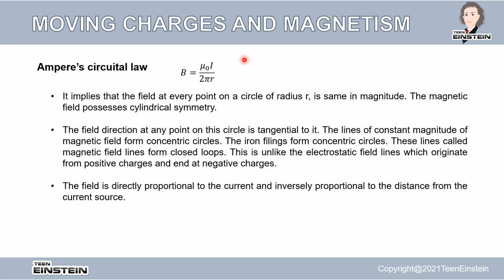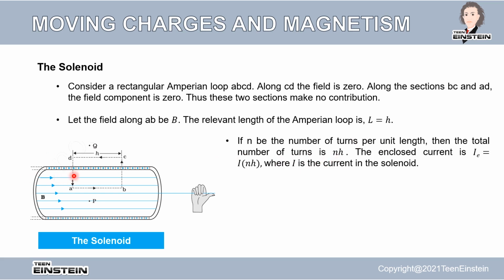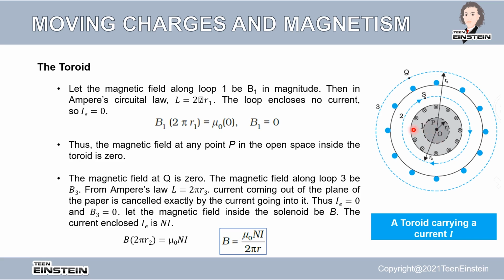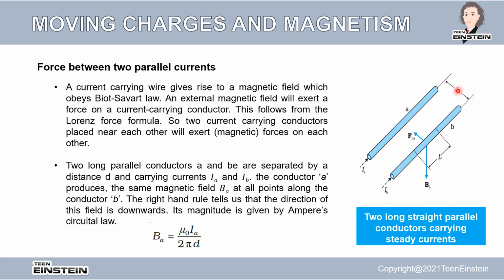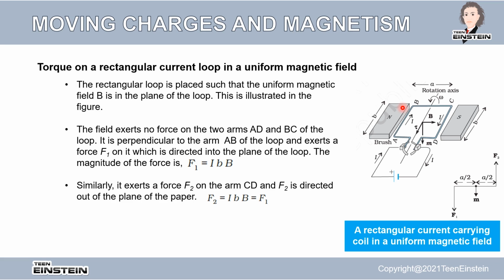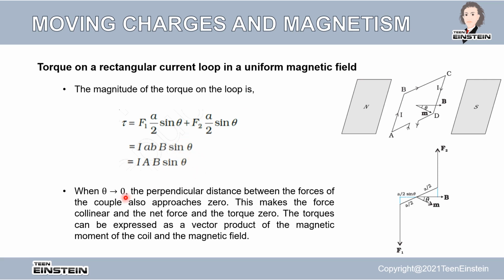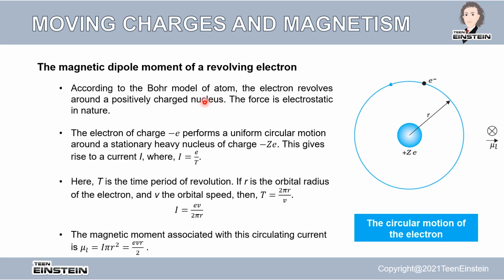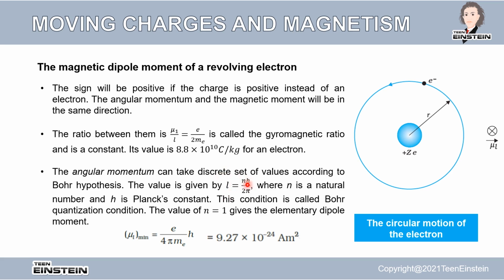TeenEinstein| moving charges and magnetism |The solenoid and the toroid | Class 12 |NEET | IIT JEE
magnetic force
motion in a magnetic field
motion in combined electric and magnetic fields
magnetic field due to a current element,
Biot-Savart law
magnetic field on the axis of a circular current loop
The solenoid and the toroid
Force between two parallel currents, the ampere
torque on current loop, magnetic dipole
The moving coil galvanometer
moving charges and magnetism class 12
moving charges and magnetism class 12 one shot
moving charges and magnetism class 12 physics wallah
moving charges and magnetism one shot
moving charges and magnetism class 12 pw
moving charges and magnetism class 12 important questions
moving charges and magnetism class NCERT solutions
moving charges and magnetism class Jee
moving charges and magnetism class 12pyq
moving charges and magnetism
maganetic Field Due to a Current Element
Biot-Savarts Law
Ampere's Circuital Law and it's Applications
Right-Hand Thumb Rule
The Moving Coil Galvanometer Part 1
Numerical Problems on Moving Coil Galvanometer
neet coaching
iit coaching
jee coaching
cbse coaching
board exam
neet moving charges and magnetism question papers
ncert moving charges and magnetism question papers
cbse moving charges and magnetism question papers
iitjee moving charges and magnetism question papers
iitjee mains moving charges and magnetism questions
twelfth Grade
stem Tutoring
ap-physics
class 12
class 12 physics
ncert physics
cbse physics
neet exams
iitjee exams